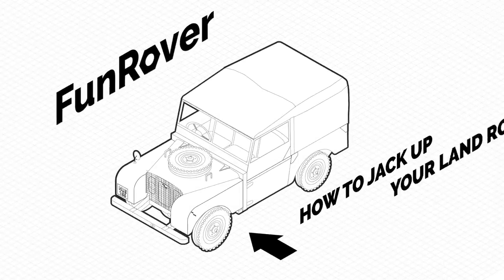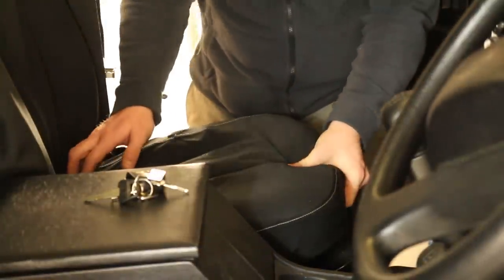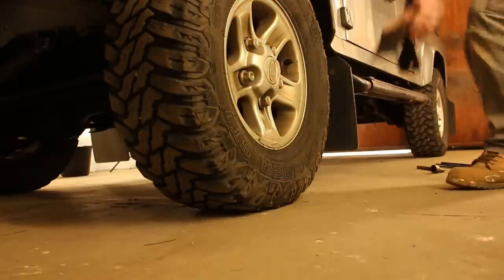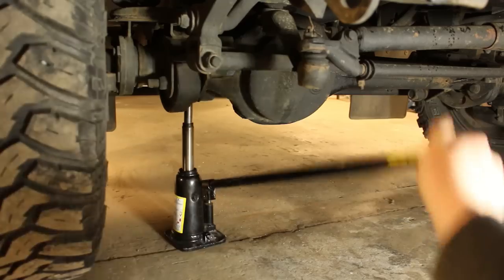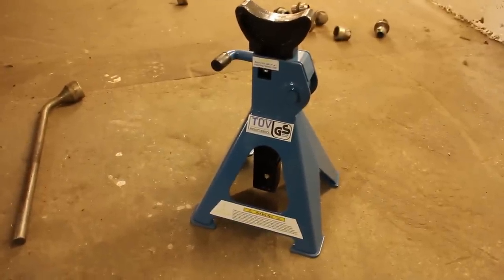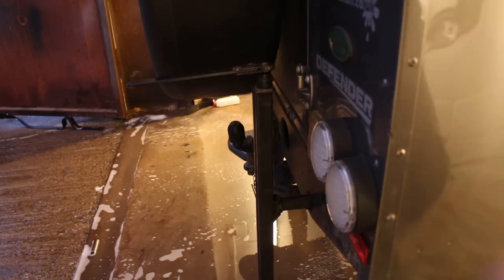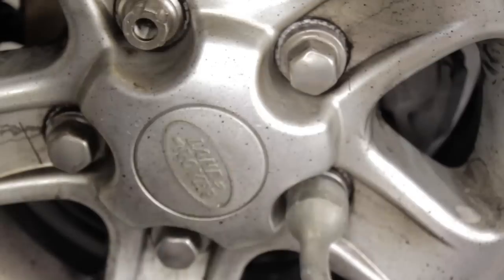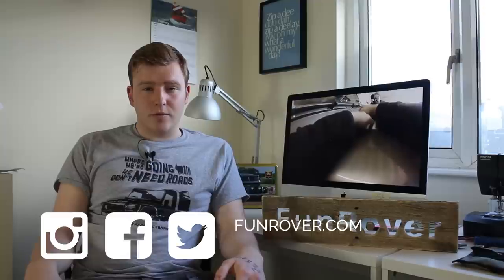How to Jack-up a Land Rover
This video will show you one method to safely jack-up your Land Rover, for wheel removal  - and how to support the Landy on an axle stand.

Discuss this episode here: Coming soon